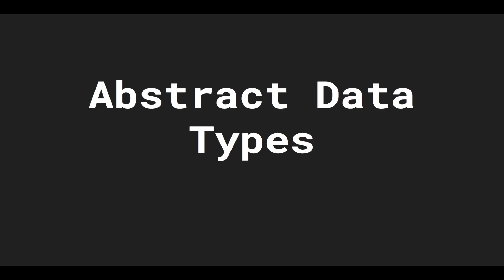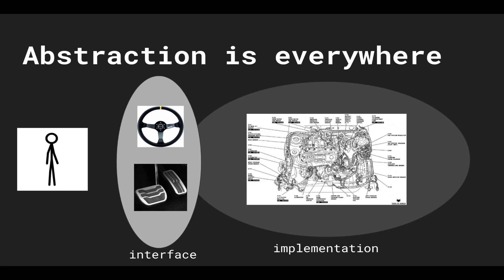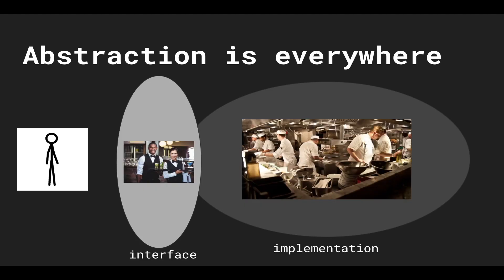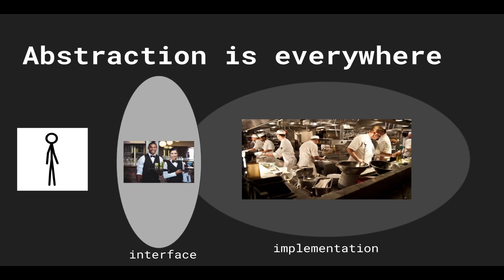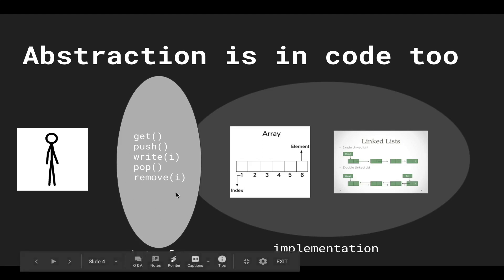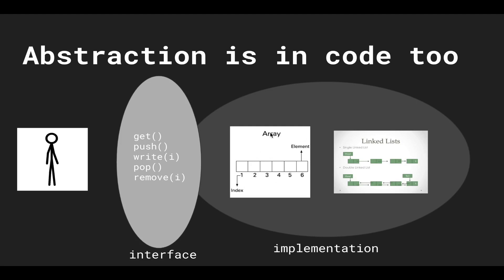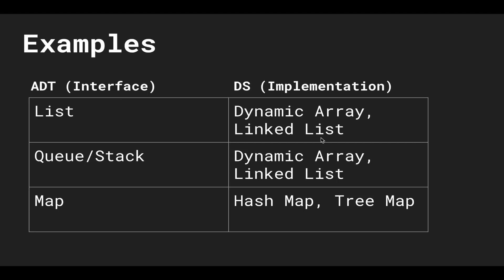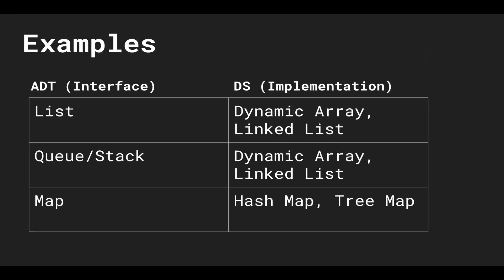Data Structures in Typescript #2 - Abstract Data Types